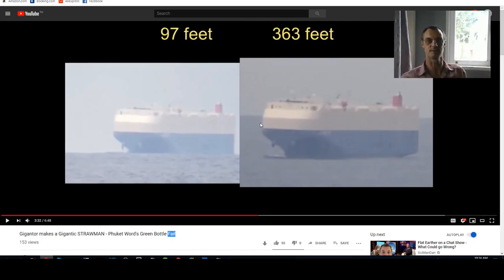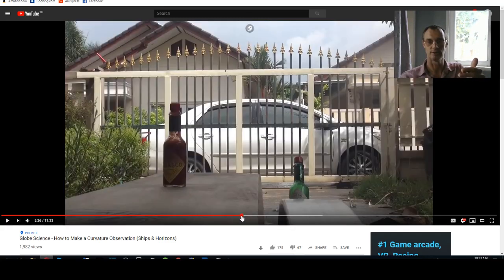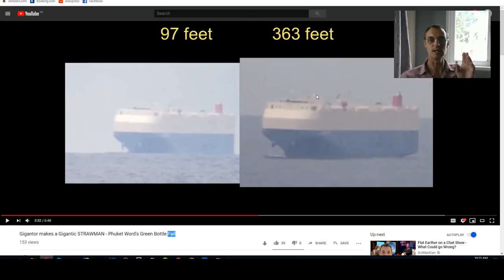Flat Earth Debunked With Schoolboy Science - Horizon & Curve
Flat Earth Debunked with schoolboy science shows the idiocy used to claim the horizon is curvature. An excellent example of an observation used to debunk flat earth by a globe believer with a ship, horizon and a curve. Link to original video, Globe Science - How to Make a Curvature Observation Gigantor makes gigantic strawman observation